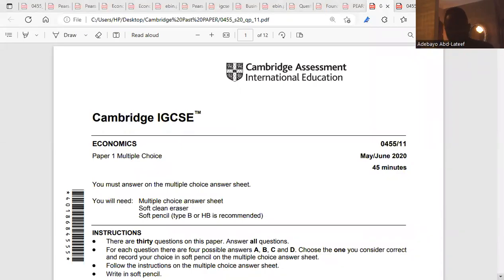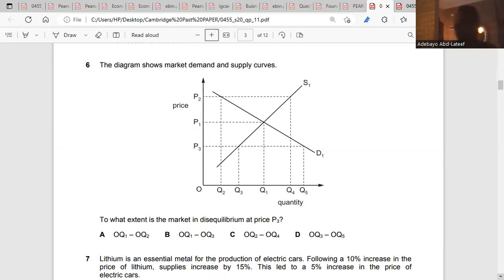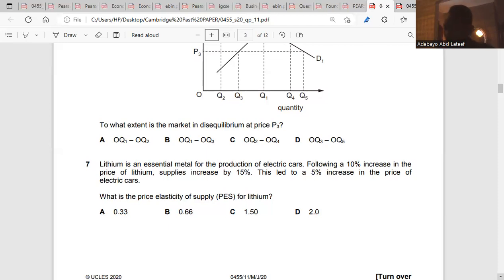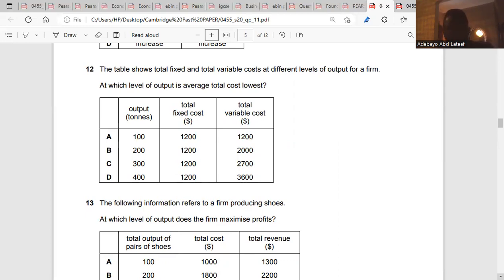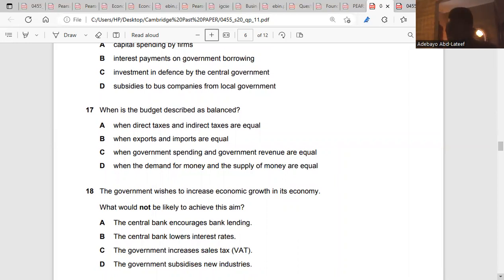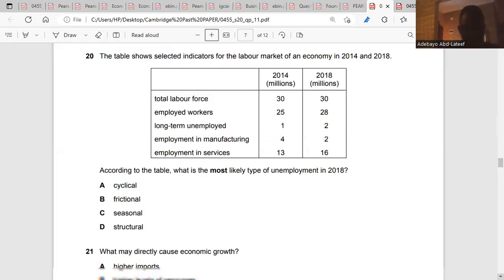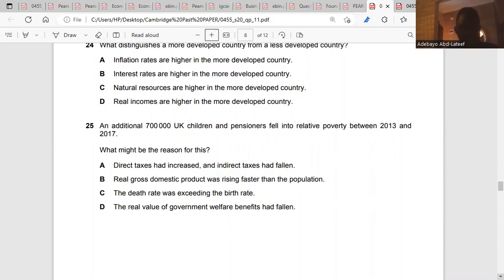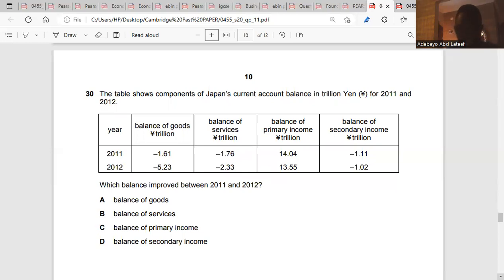Economics IGCSE Past Paper (0455 May/June 2020)